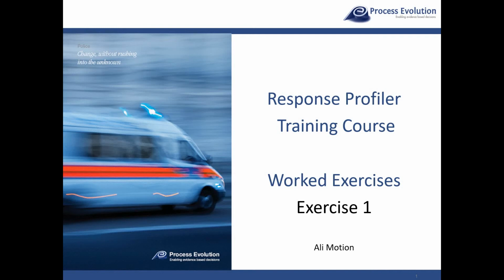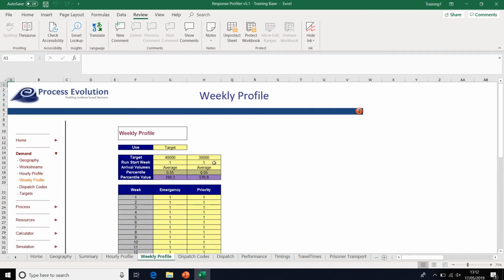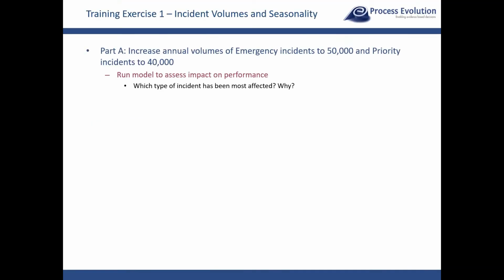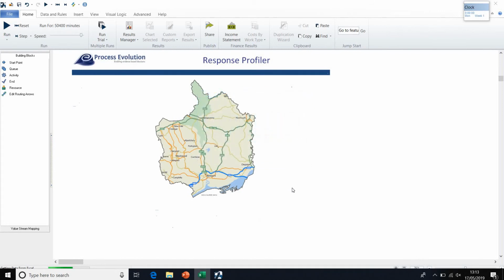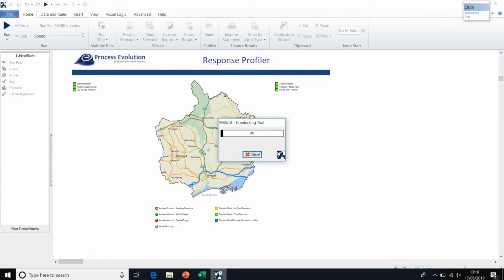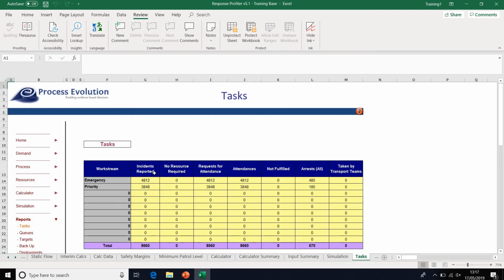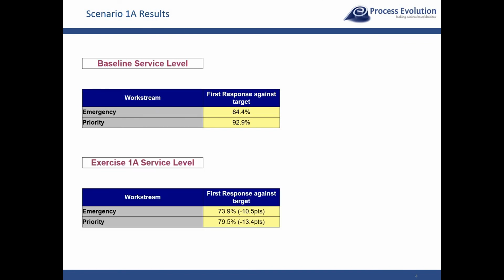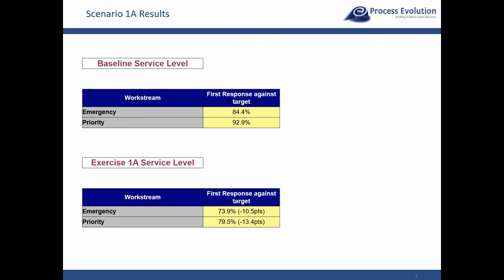Response Profiler Training Course - Worked Example Exercise 1A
The first in the series of training examples from Process Evolution's Response Profiler Course